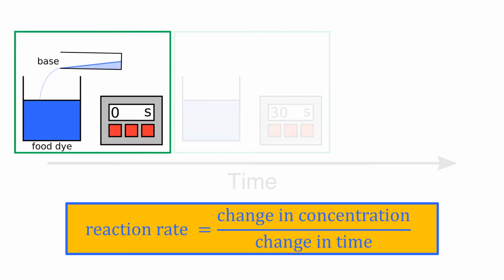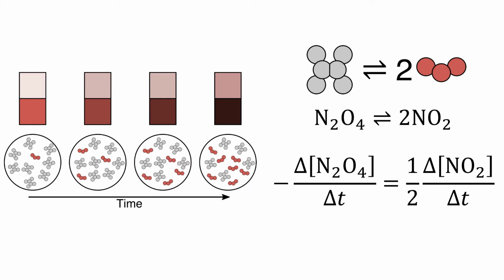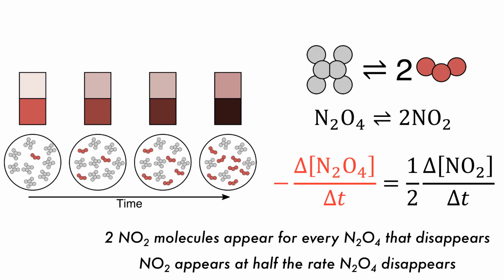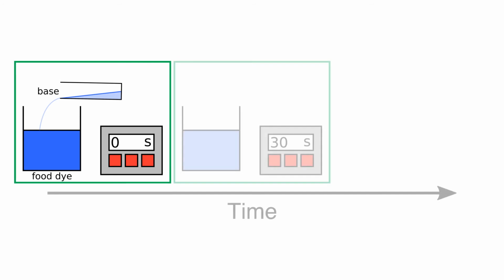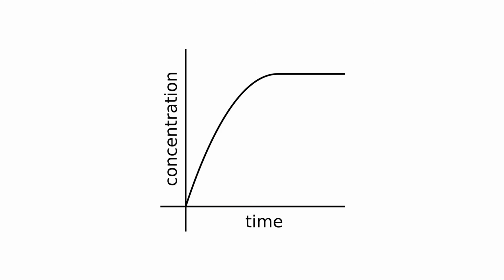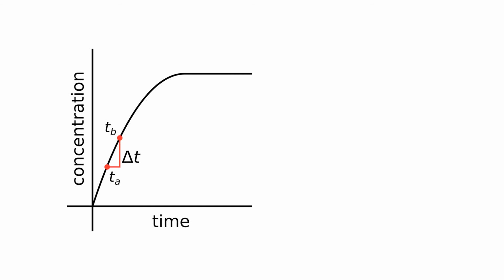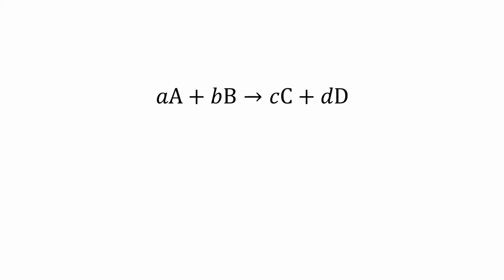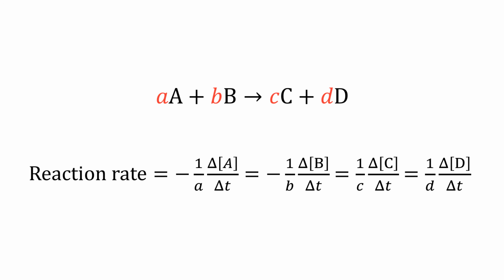Chemical Kinetics Rates of Reaction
In this video we introduce chemical kinetics and rates of reaction

Credits:
Car Photo by Michiel Annaert on Unsplash
Water Photo by Jacek Dylag on Unsplash